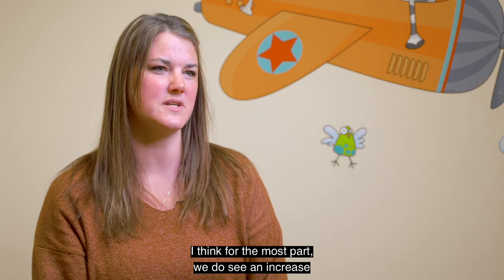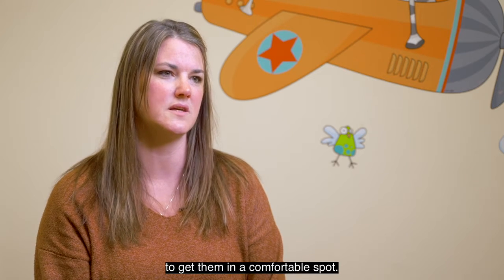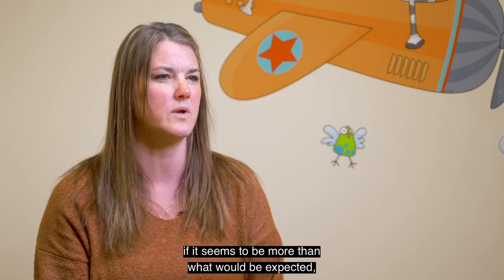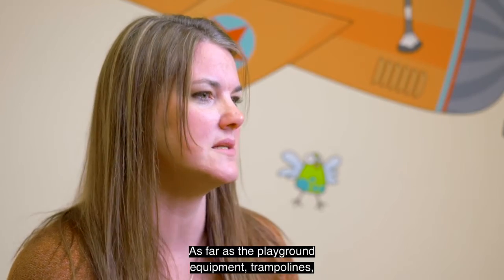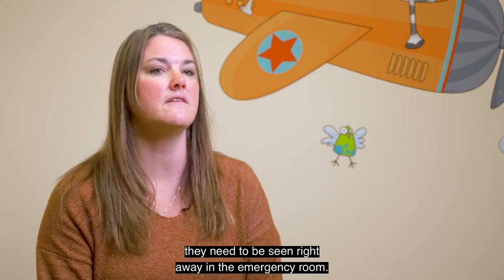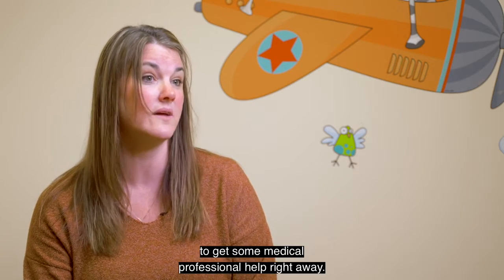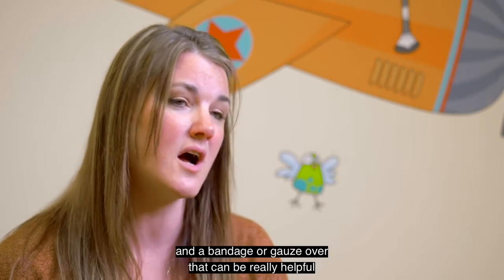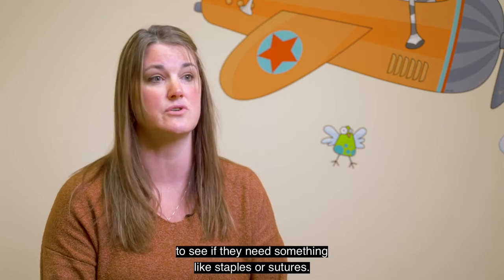Partner in Health Vlog: Summertime First Aid w/ Dawn Olson, FNP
Check out our series of Partner in Health video blogs with helpful information and tips on staying safe and healthy.